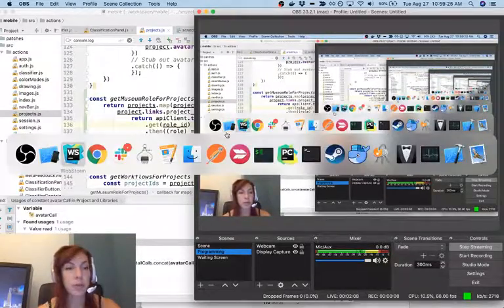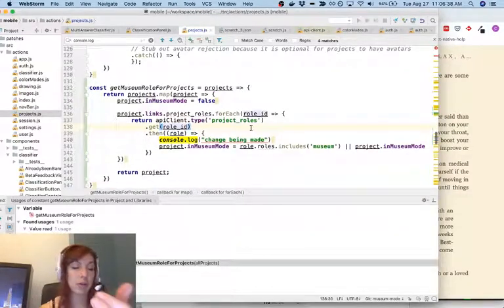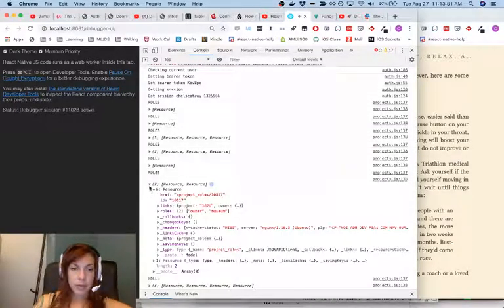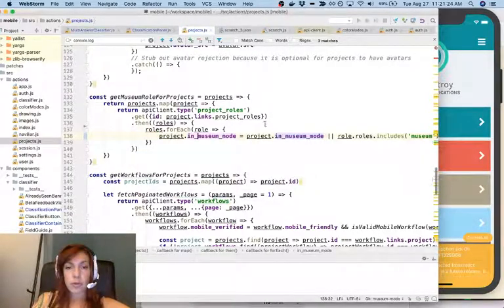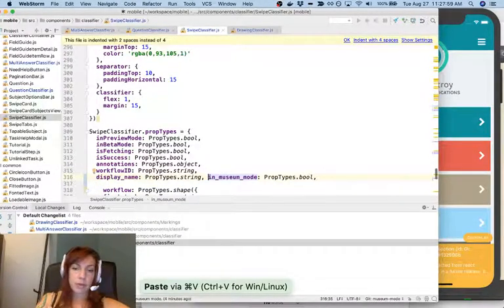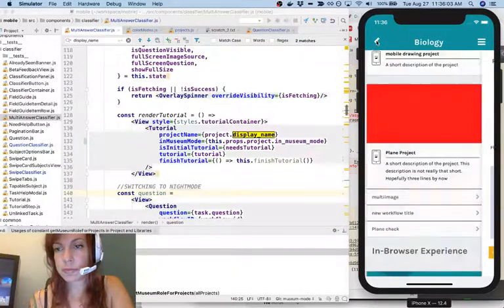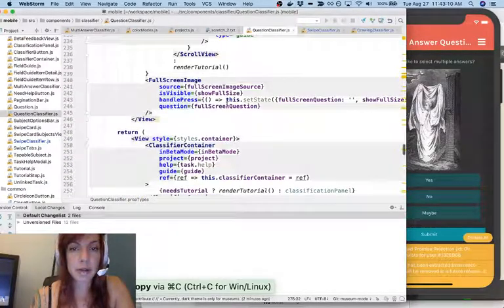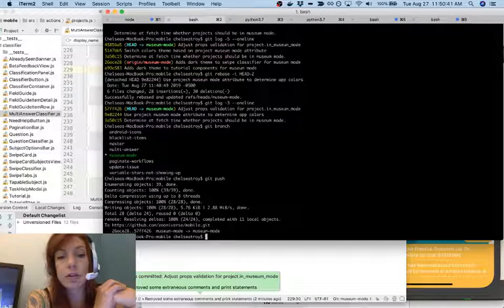Zooniverse: Exploring an API, Part 2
INTRODUCTION (Scroll down for video outline)

In today's live stream, we are working on museum mode for the Zooniverse mobile app.

This mode will tailor the user experience of our mobile app for use in museums. This requires us to change several visual elements of the app based on a response to an API call. We implemented those visual changes in our last live stream, and we used a placeholder value that would evaluate to 'true' to turn on the changes so we could check that they looked good.

In this live stream we implement figure out the API call that we need to make to get the information about whether a project is supposed to be in museum mode for a given user.

OUTLINE
1:48 The coding starts here. We recap what we were working on when we finished up the last live stream, and then continue our work on figuring out why our method isn’t returning the boolean we expect for each project.

9:40:00 When simplifying code meets improving performance. I have created a couple of examples in the past about evaluating whether and how to focus on code performance.

The short version: there are two kinds of performance. First, there’s how fast the code runs. Second, there is how fast (or rather, how easily) a developer can maintain or modify the code. Tech teams often prematurely optimize on the first kind of performance and cost their team the second kind of performance—which can end up being more costly (if things get so bad that a rewrite is needed, it’s far more costly).

Milliseconds often don’t matter to users. However, the biggest code speed problems often crop up at the interfaces between apps and their databases, or apps and their external APIs. In the code we’re writing, we have an interaction with an external API. In this case, rather than making the code more complicated, a more consolidated, faster API interaction also makes the code cleaner.

16:47 Fun with the order of an “or” ( || ) operator. This technique might be old hat to the senior programmers in the crowd, but for folks who are newer to the use of the logical operators, this part is worth a watch. We finish up this part at 20:36.

18:31 Making a commit. Now let’s evaluate if there are refactors we want to make.

19:28 break

23:20 We return to the refactor list. It’s time to clean up some code.

28:50 We establish an expectation before checking our result. By explicitly expressing what we think our code should be doing, we can more quickly get to the result we want and more clearly remember differences between what we wanted to see and what we’re actually seeing.

31:37 Fixing some issues before our final commit. This piece of cleanup sometimes feels tedious and annoying, but a little bit of maintenance at every change adds up over time to a much cleaner, more maintainable code base.

34:42 One last mistake. Can you catch what I’ve done here before I do?

39:15 Check our our design tool! We use InVision to share designs across the mobile team.

41:44 Fixing up some things about the format of our props validation.

43:25 Clearing our refactor list. Before I make final commits, I like to clear my refactor list, then perform any final cleanup like removing logging statements or superfluous code comments.

48:55 Reviewing our changes to commit.

51:40 Final commit changes, with an interactive rebase. Then at 52:58, we push!

2:58:11 Pushing to GitHub and creating the Pull Request: In which you can see the process that our team uses to work on code together.